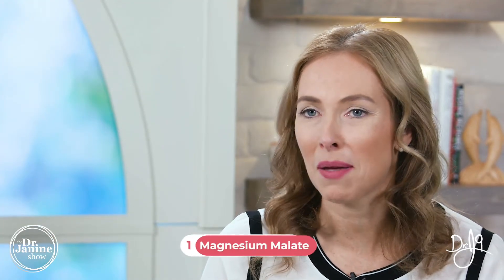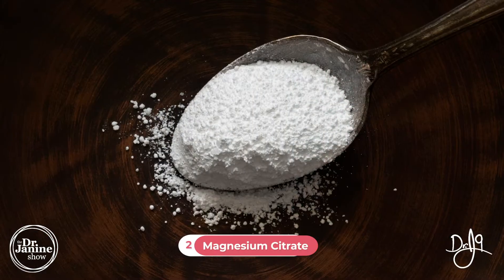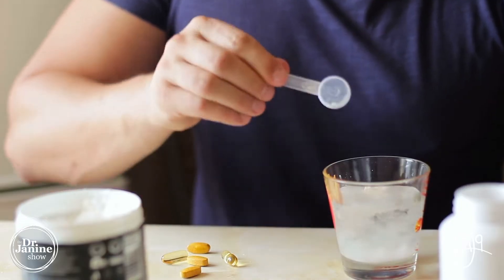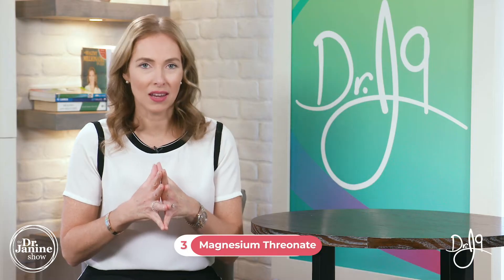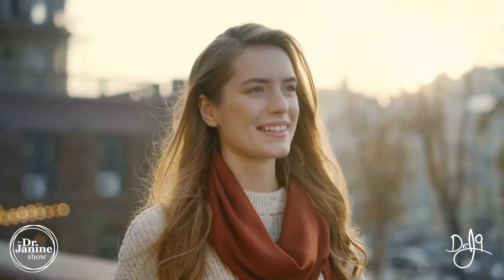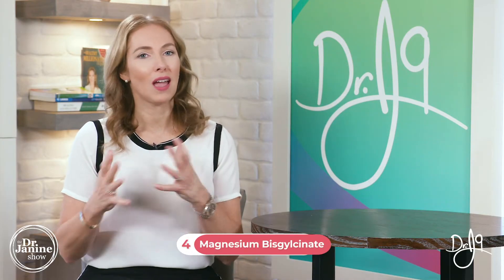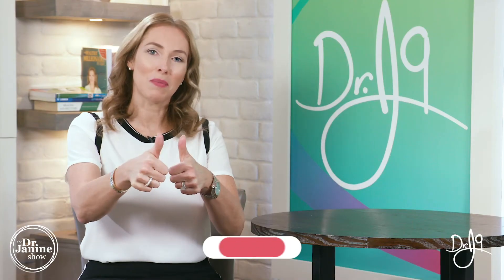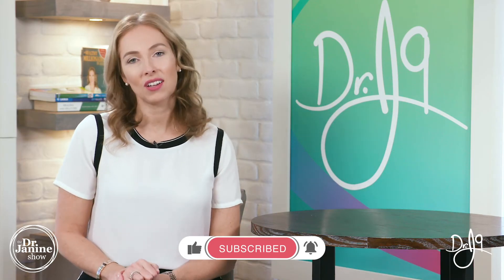Different Types of Magnesium : Best Magnesium | Dr. J9 Live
In this segment Dr. Janine explain what magnesium you should be taking and what are the different types of magnesium in the market and what is the best magnesium that you should be taking. Most magnesium is filled with magnesium stearate, now magnesium stearate is different from magnesium and there are different types of magnesium and she further explain which magnesium to take. As you watch you will learn more about magnesium and how to avoid been fooled.